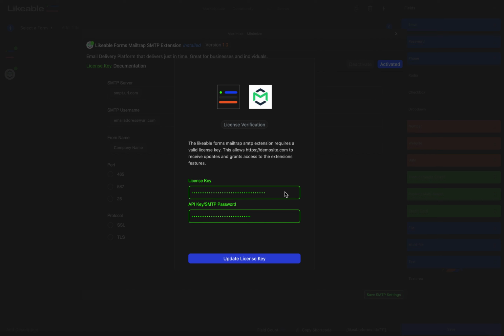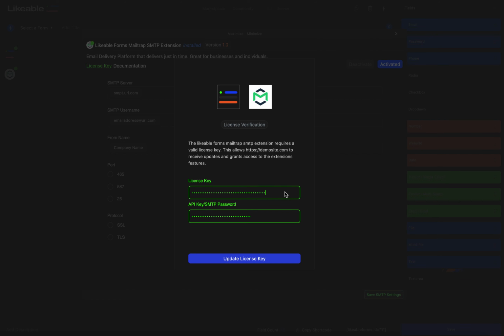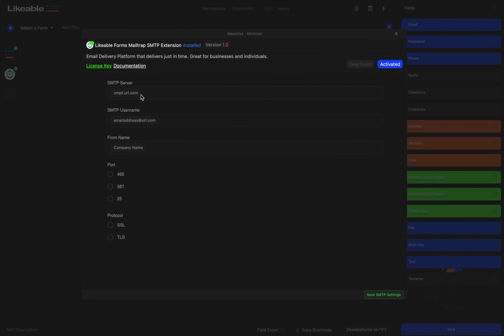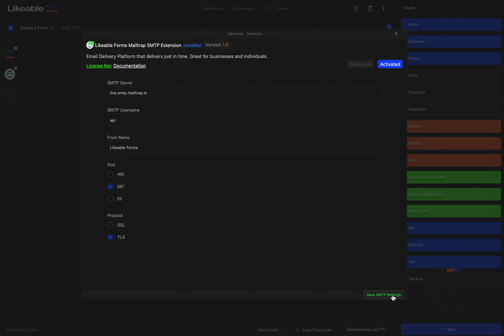Likeable Forms + Mailtrap SMTP Tutorial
A step-by-step video on how to set up your Likeable Forms + Mailtrap SMTP extension.